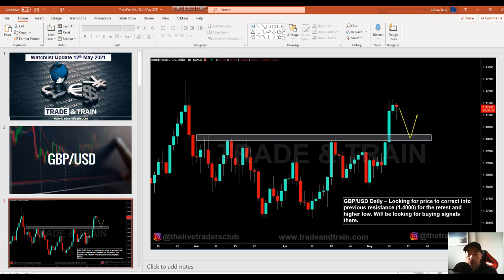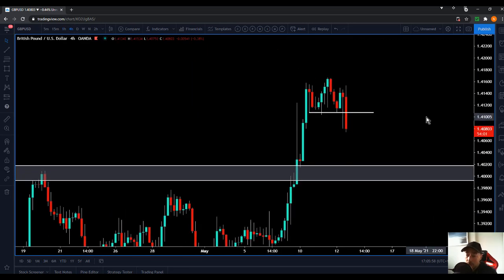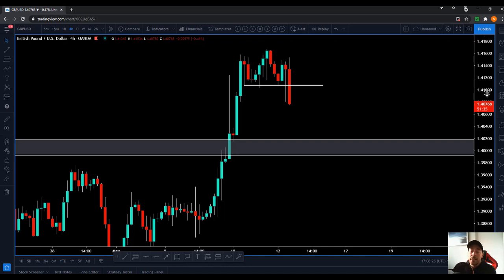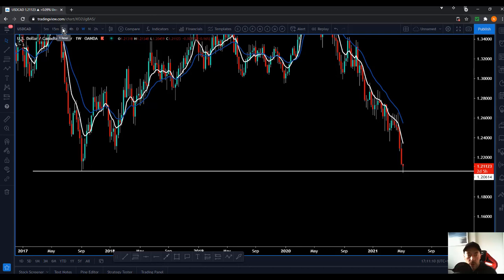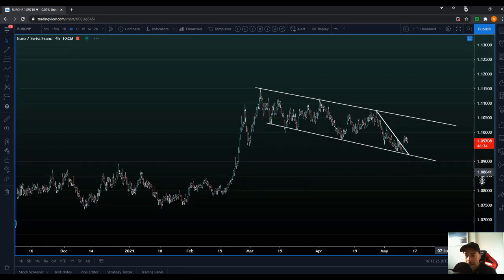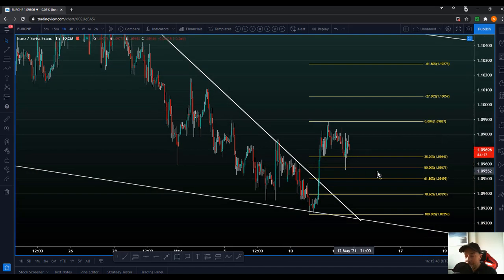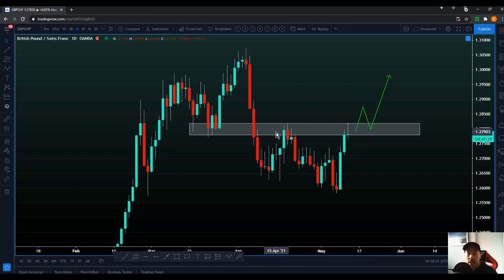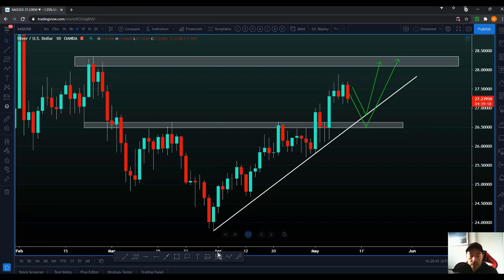The Wednesday Watchlist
Join our free Telegram channel for analysis and links to our free Lifestyle Trader Clinics.

Follow @officialtradeandtrain 🔥
Follow @thetraderclub 🔥

1. FREE ANALYSIS GROUP
2. NEXT AVAILABLE LIVE COURSE
3. 1-2-1 COACHING
4. MASTERMIND GROUPS
5. LIVE DAILY TRADING ROOMS
6. TRADE SETUP GROUP
7. FUNDED ACCOUNTS STARTING AT FROM £10,000 - £100,000

To find out more information about any of the above or join our growing trading community DM @thelivetradersclub or alternatively email ⬇️⬇️